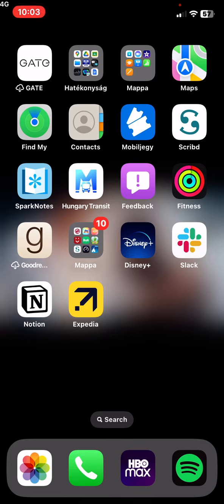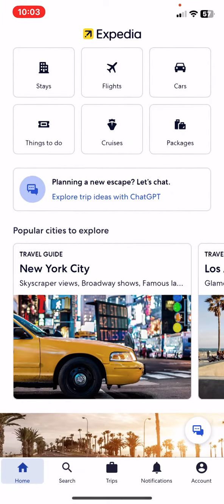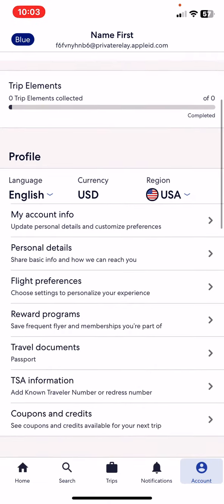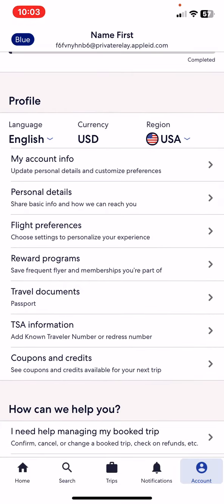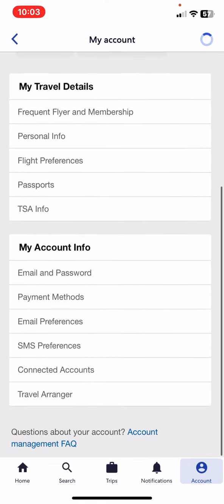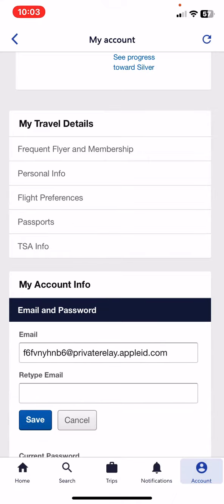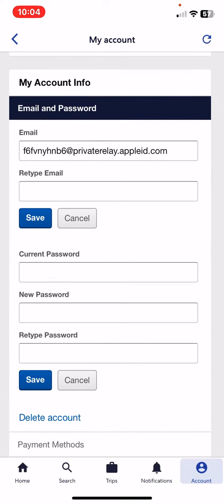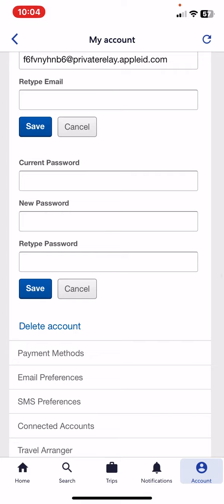Where to update email and password in Expedia?